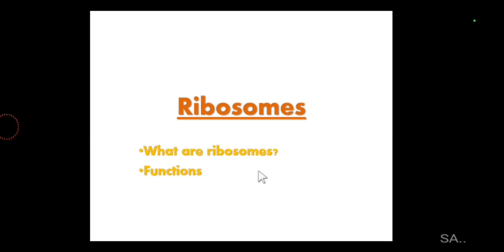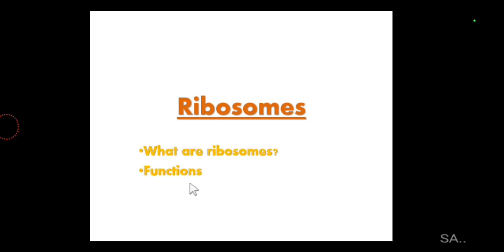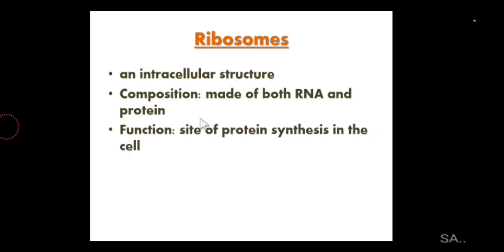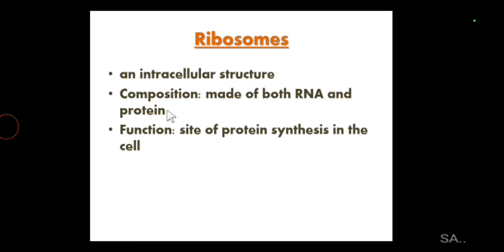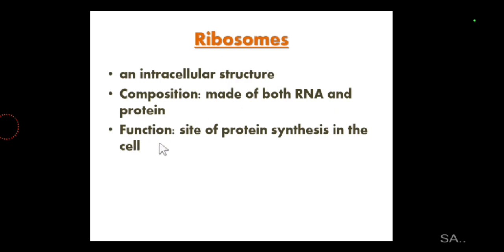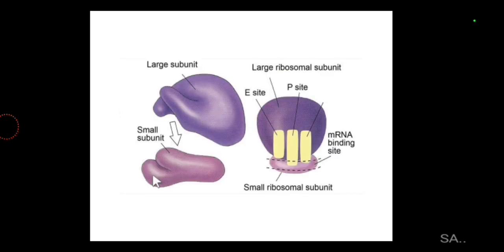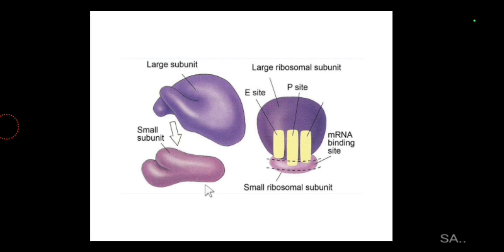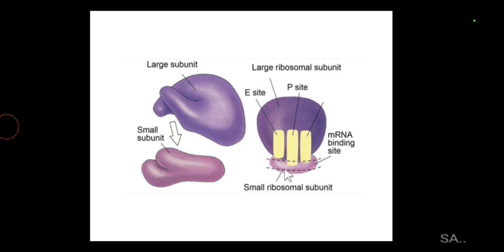Ribosomes | Cell structure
Ribosomes are key structures of protein  synthesis